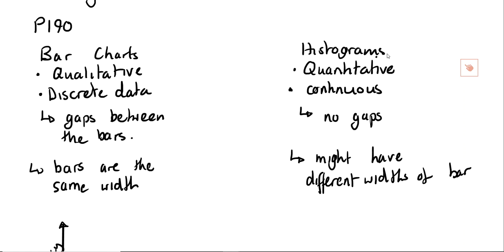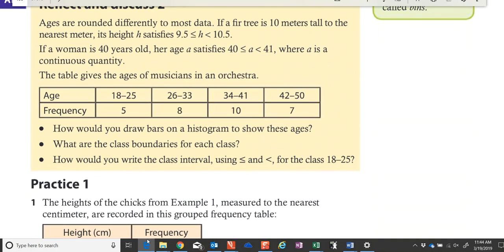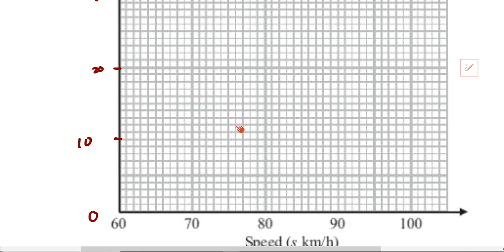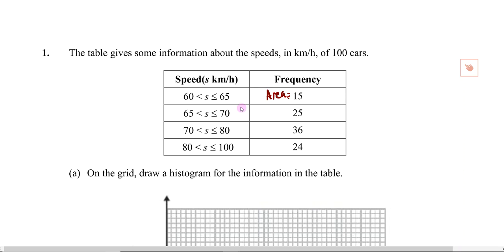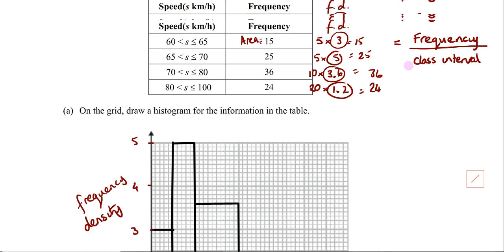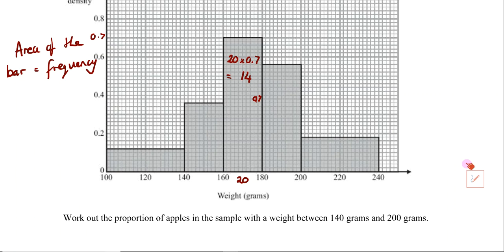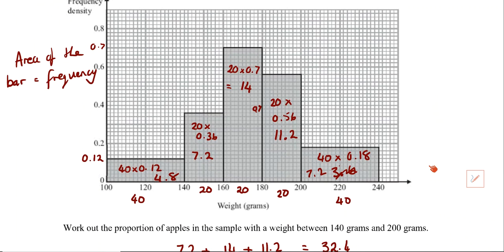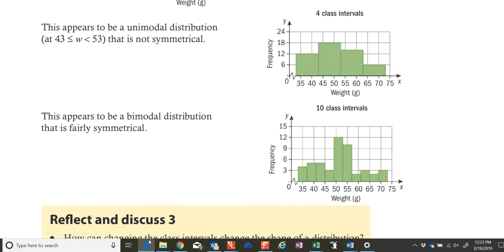M4 Histograms with frequency density